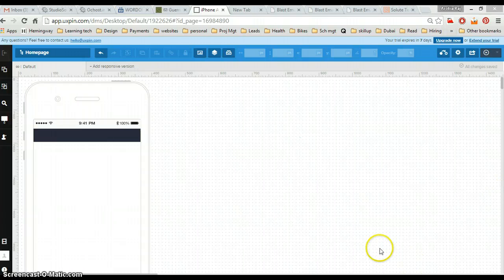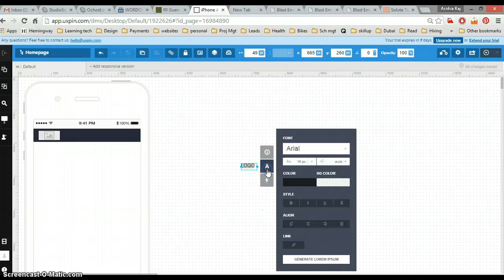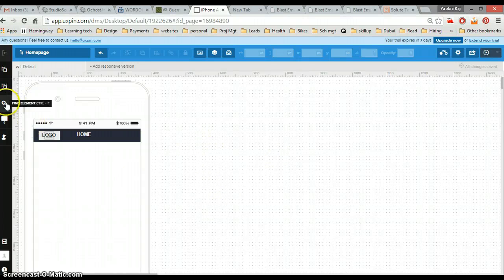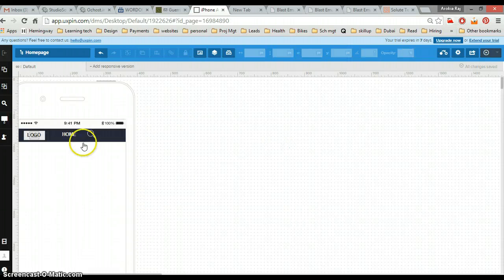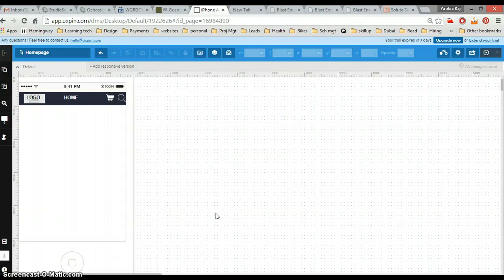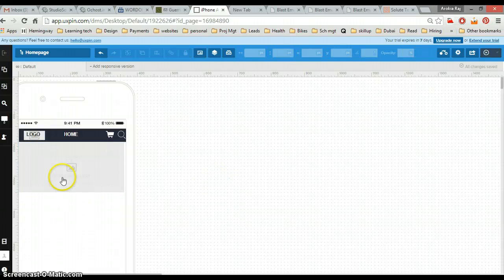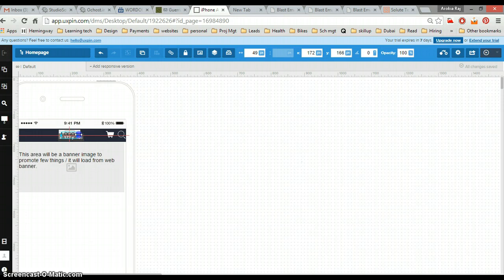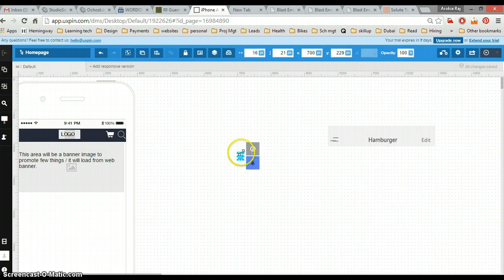Wire Frame 3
Banner and header